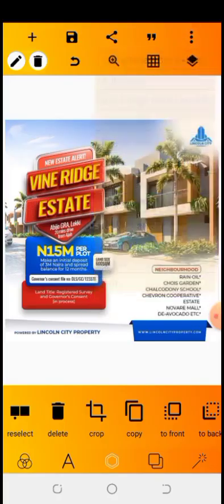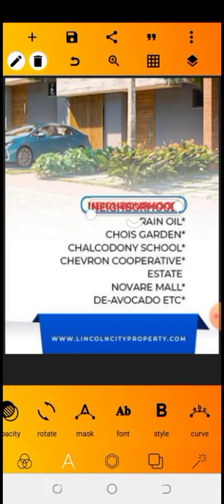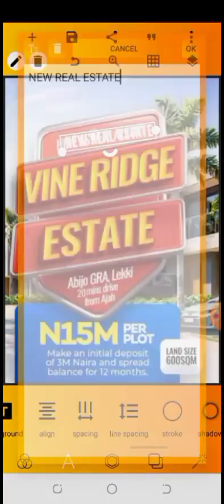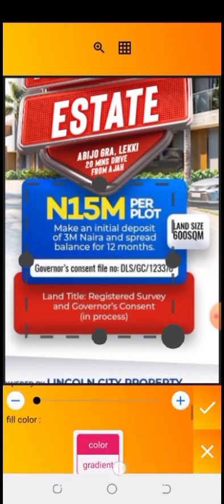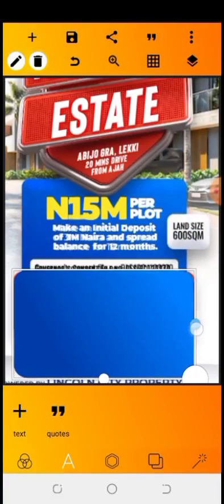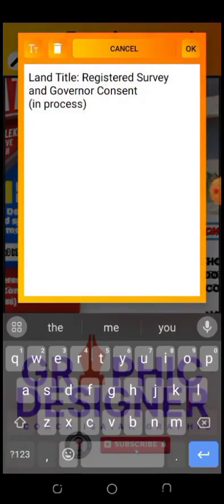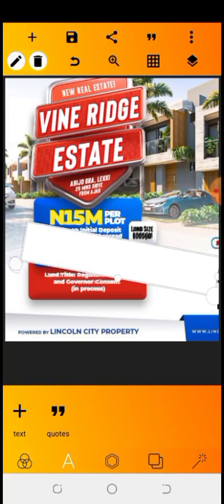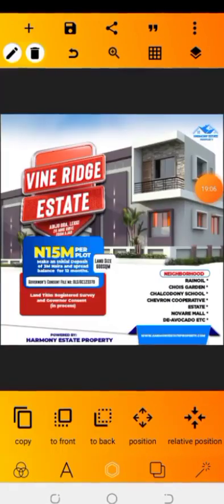Real Estate Flyer Design in PixelLab || GDC DESIGN CHALLENGE